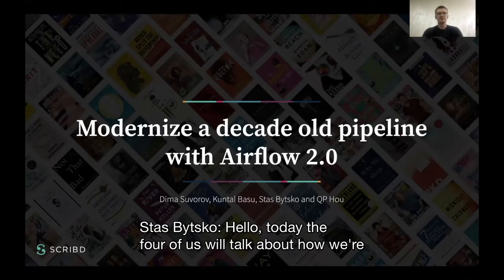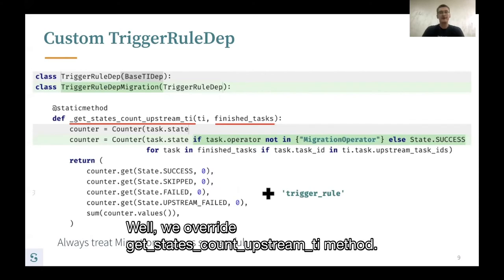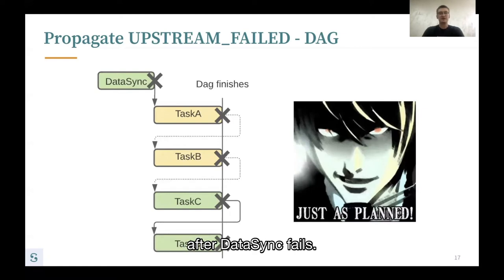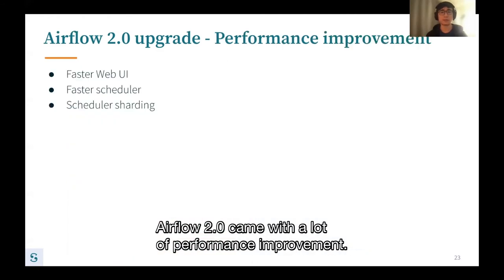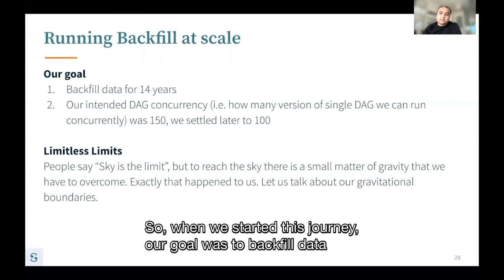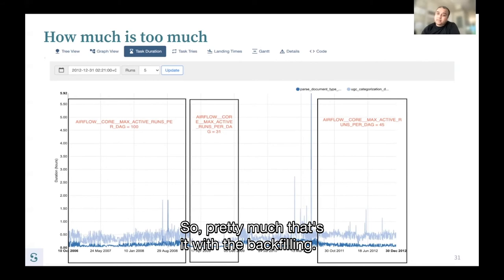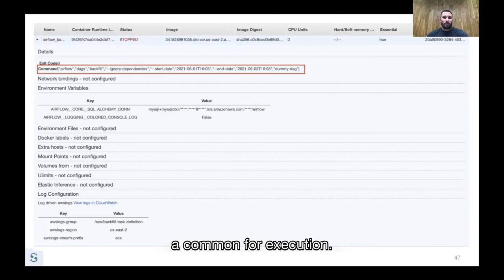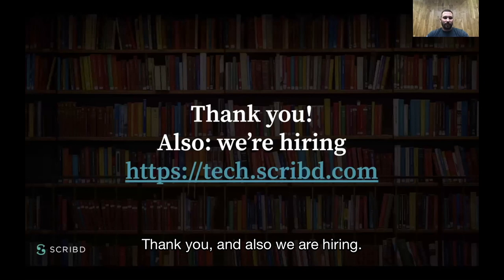Modernize a decade old pipeline with Airflow 2.0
Presented by QP Hou, Kuntal Basu, Stas Bytsko & Dmitry Suvorov at Airflow Summit 2021.
in this talk, we would like to share a happy ending story on how Scribd fully migrated its data platform to the cloud and Airflow 2.0. We will talk about data validation tools and task trigger customizations the team built to smooth out the transition. We will share how we completed the Airflow 2.0 migration started with an unsupported MySQL version and metrics to prove why everyone should perform the upgrade.